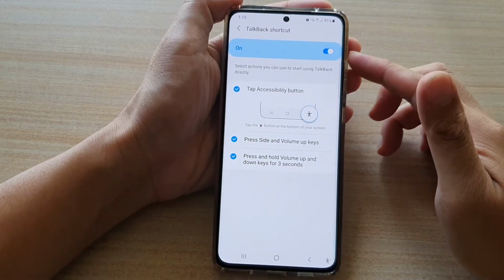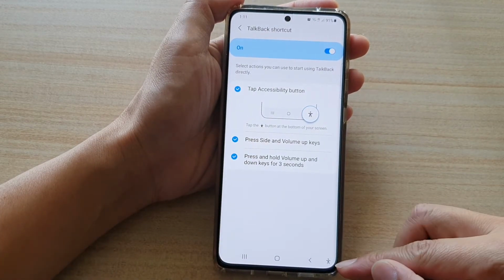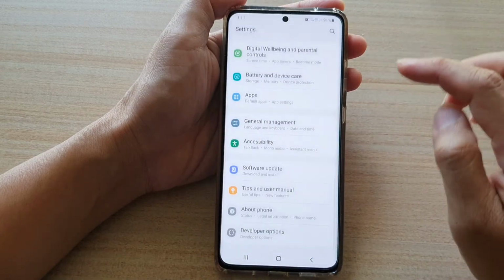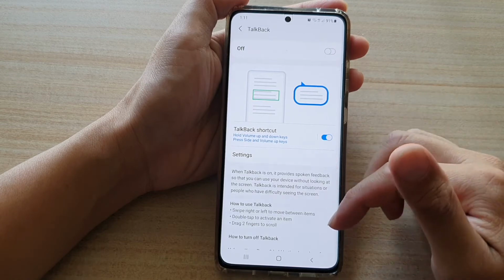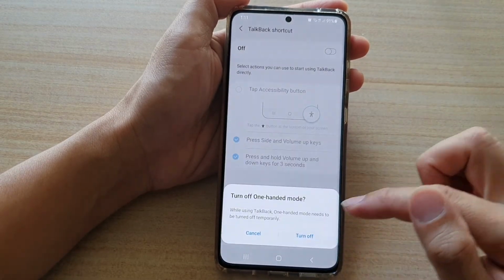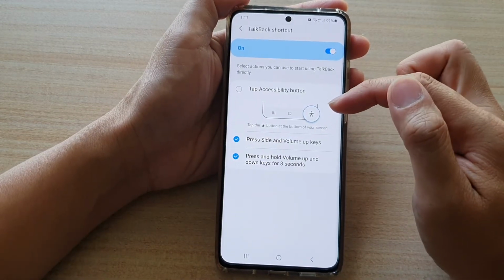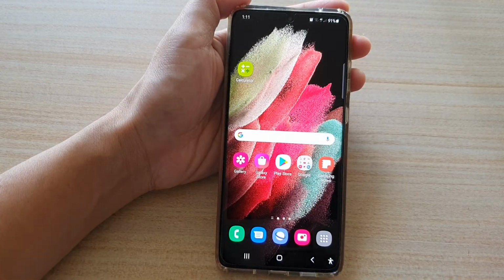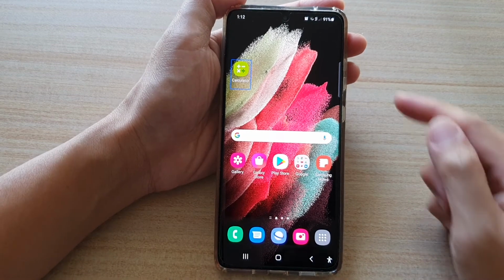Galaxy S21/Ultra/Plus: How to Enable/Disable TalkBack Shortcut on the Navigation Bar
Learn how you can enable or disable TalkBack shortcut on the navigation bar on the Galaxy S21/Ultra/Plus.